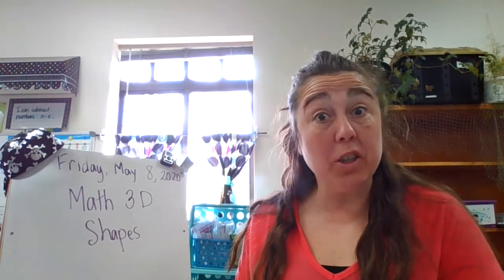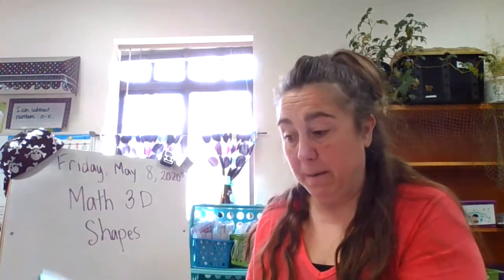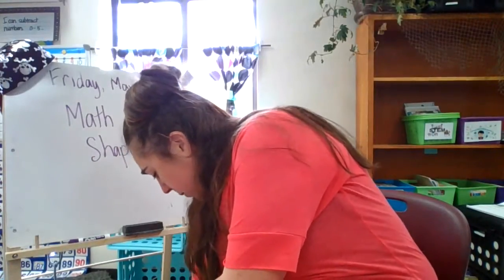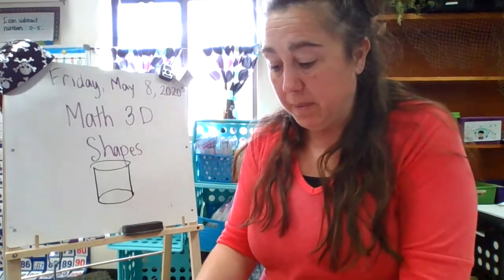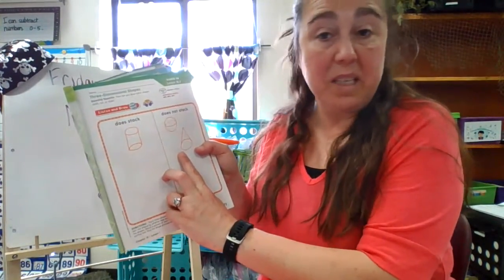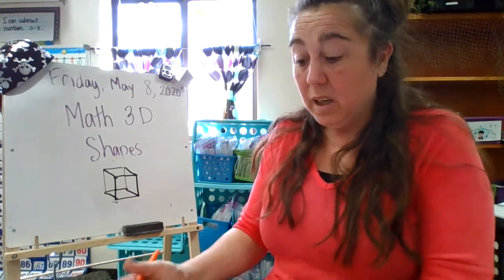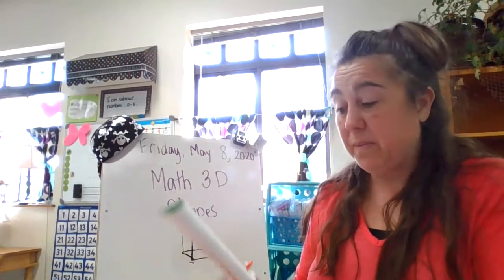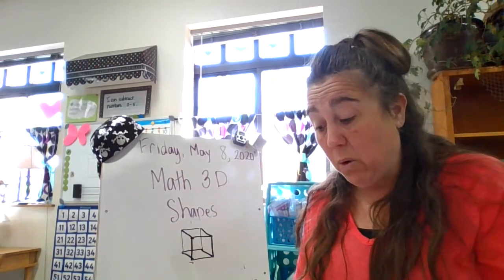May 8 Math Ch 10 3 D shapes Norton Kinder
Follow along with Mrs. Norton to learn about properties of 3 d shapes. Then challenge yourself to do at least one subtraction page!